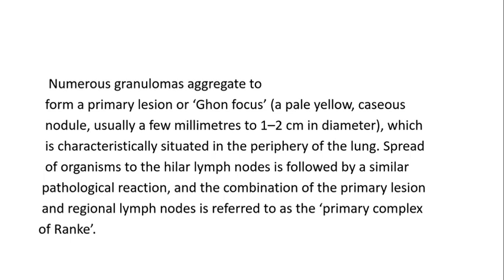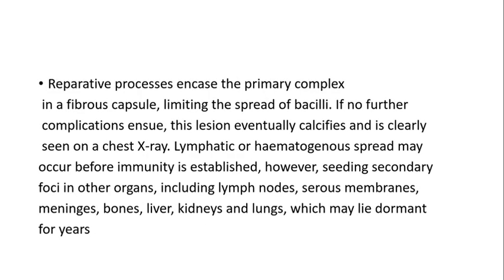Pulmonary Tuberculosis by Dr Mehr Muhammad Imran